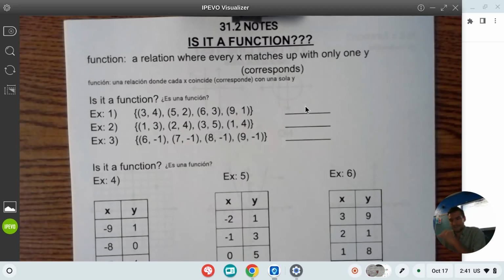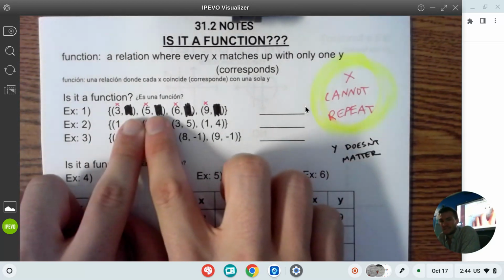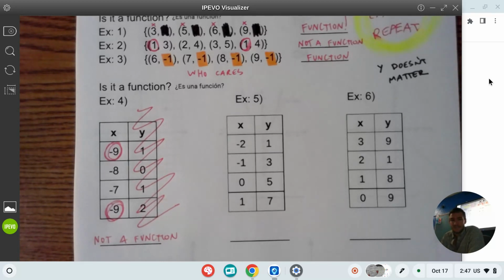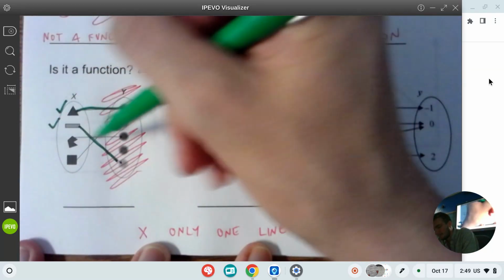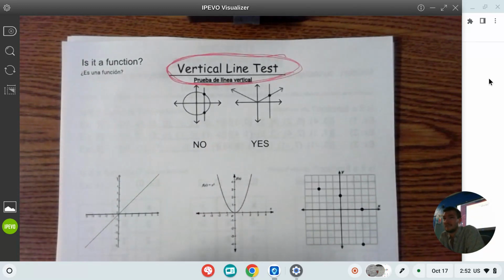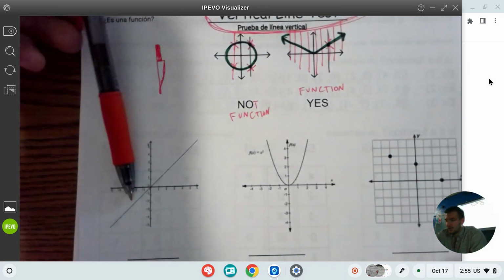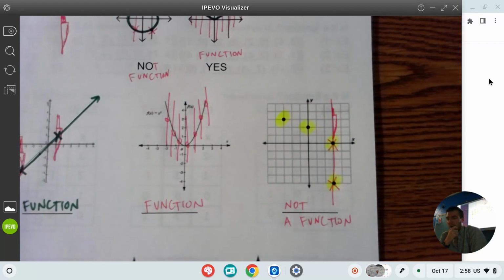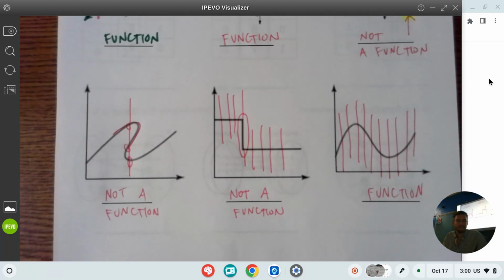Is it a function?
The x's don't repeat.